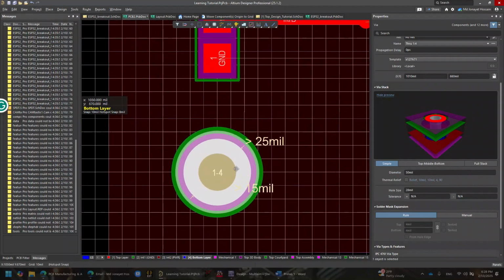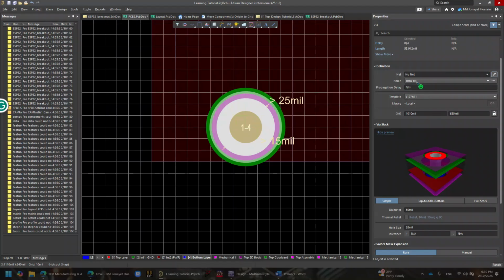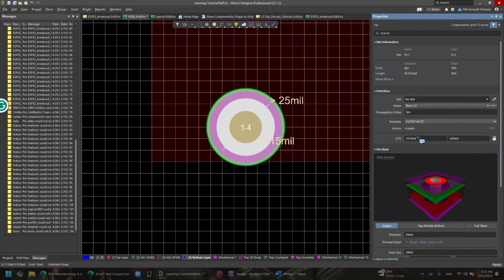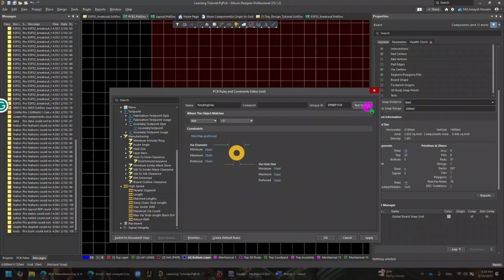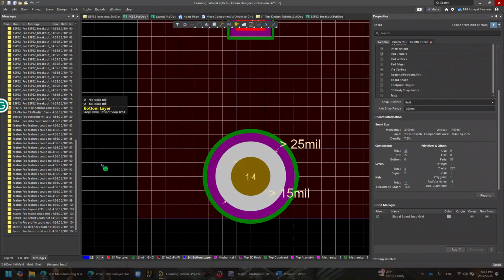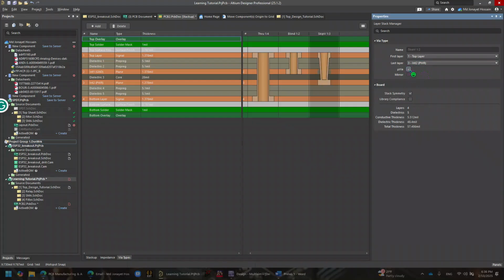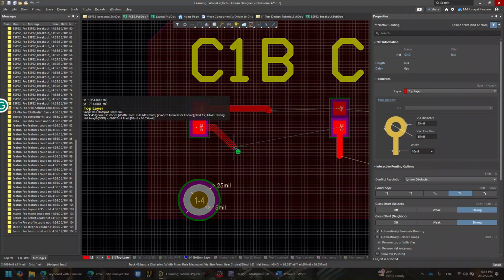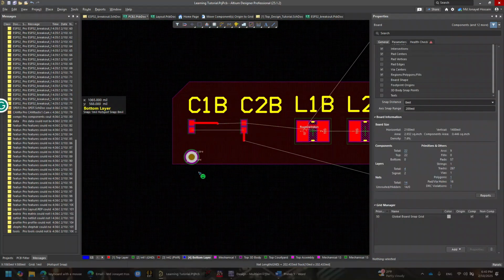Altium Designer Via Placement, Layer Switch, Design Rules & Shortcuts - Part 1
Want to make your PCB design workflow faster and more efficient? In this video, I’ll give you a quick overview of vias in PCB design and share some essential shortcuts to boost your productivity in Altium Designer.

🔹 Key Topics Covered: ✔️ How to define your via type in the layer stack ✔️ Quick shortcuts to place and modify vias ✔️ How to change layers efficiently while routing ✔️ Hidden shortcuts like Ctrl + Shift + Scroll, 2, and ~ for enhanced routing control

These tips will save you time and make via management a breeze!